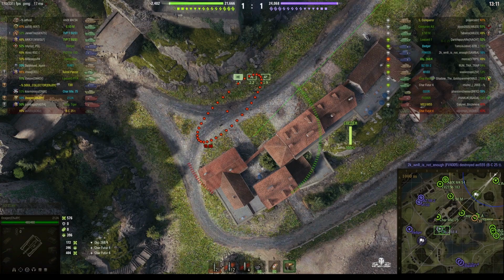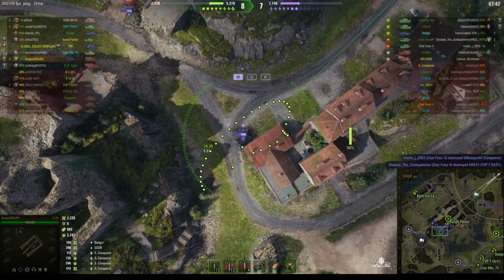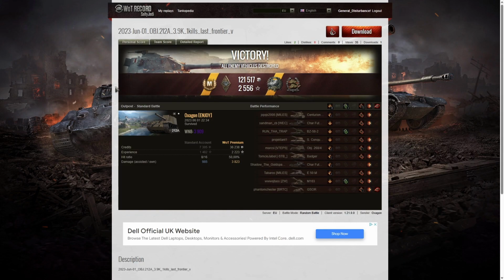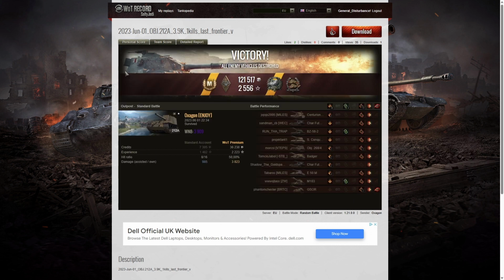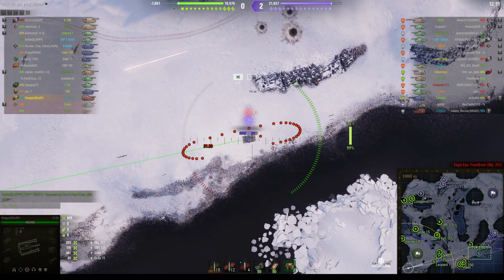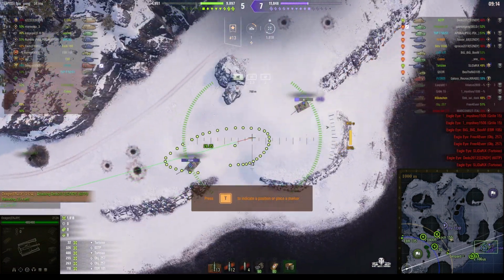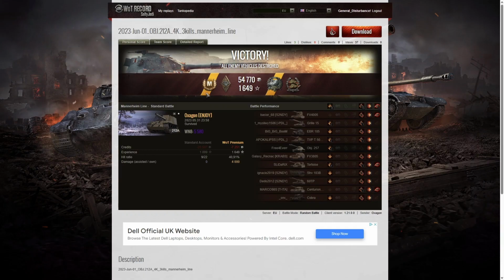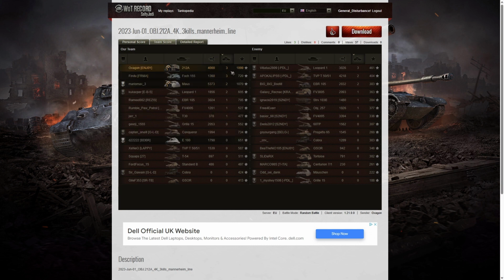212a - Oxagon [ENJ0Y]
The replays are from 31 May and 1 June 2023 on Outpost and Arctic Region. The player was Oxagon [ENJ0Y] in the 212a.

Video Contents
00:00 Intro
00:10 First Battle on Outpost
10:11 Results
13:19 Second Battle on Arctic Region
27:04 Results